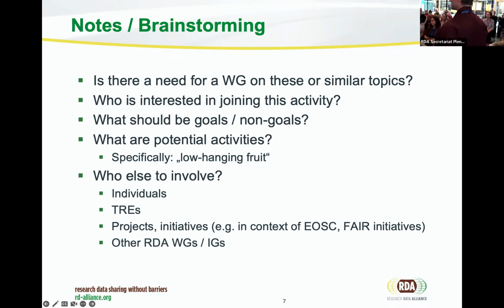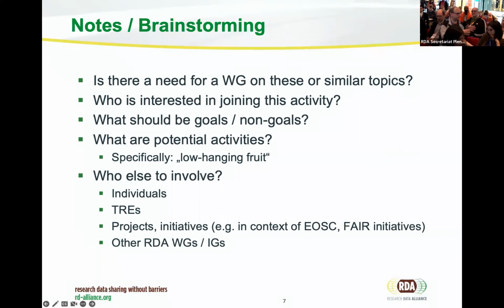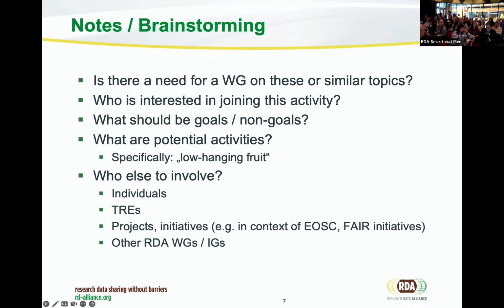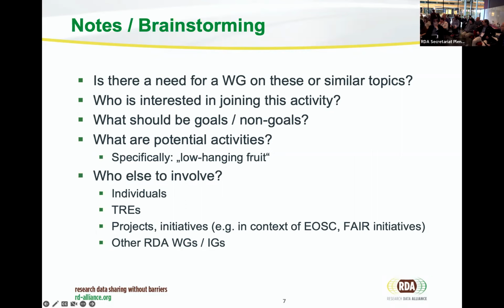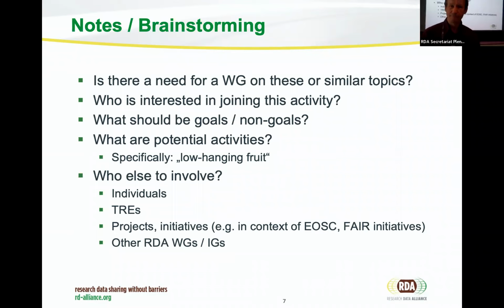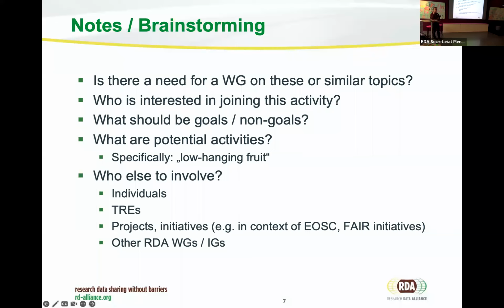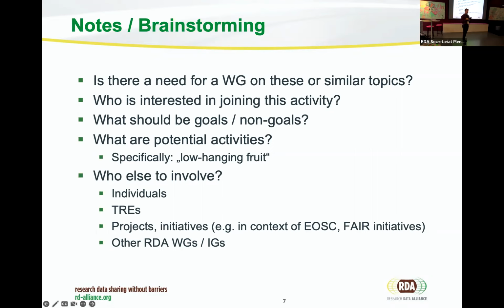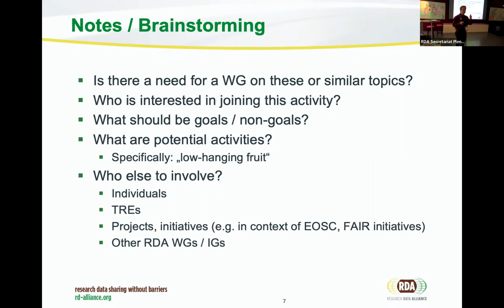Trusted Research Environments for Sensitive Data FAIRness for Closed Data and Processes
Trusted Research Environments for Sensitive Data FAIRness for Closed Data and Processes, Breakout 6, Research Data Alliance Plenary 20, Gothenburg, 2023